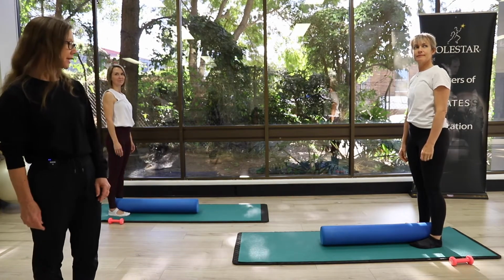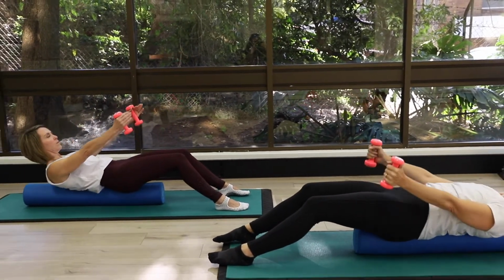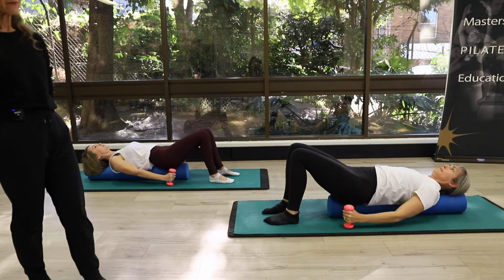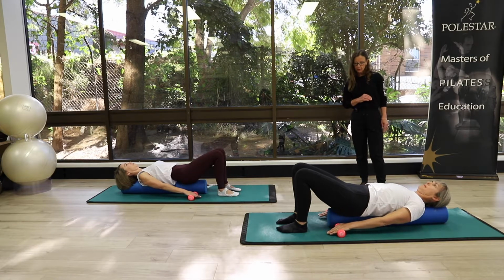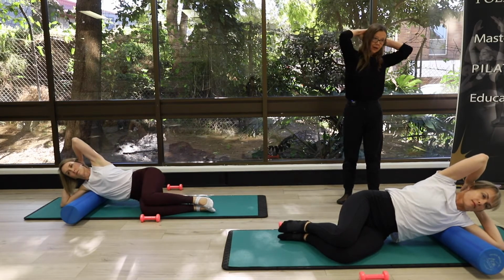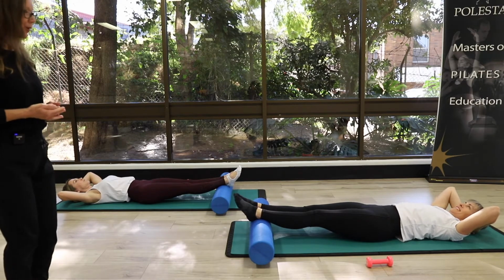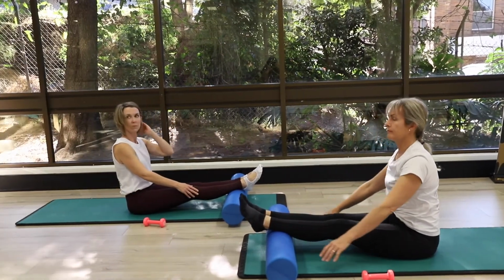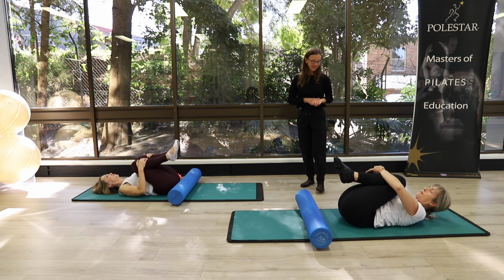30 MINUTE PILATES FOAM ROLLER & WEIGHTS WORKOUT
Join Karen Lee from Polestar HQ in Sydney for this great shoulder and abdominal workout using a foam roller.  A great way to release upper body tension while developing strength and muscle tone.

📚 Interested in becoming a world-class Pilates teacher? Explore Polestar Pilates teacher training in Australia

🖥 Want unlimited classes you can do from the comfort of home?